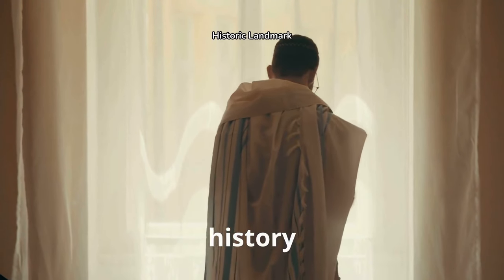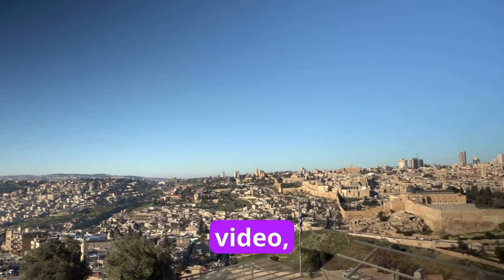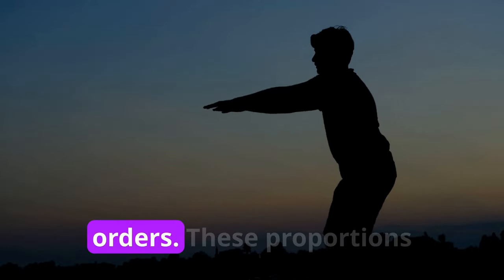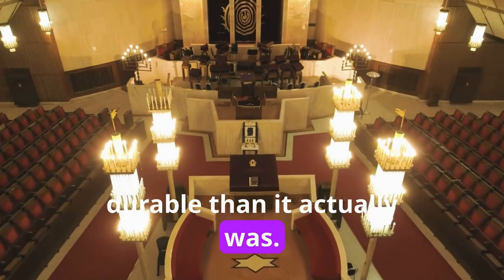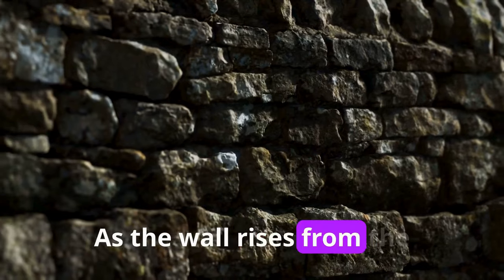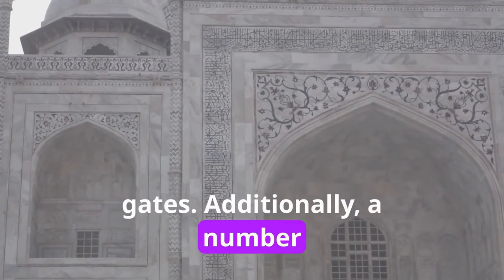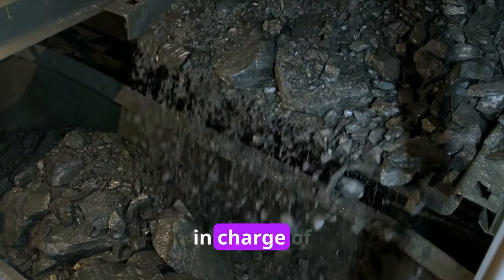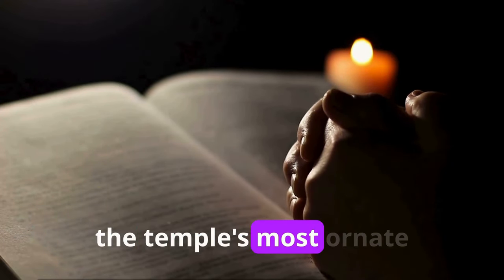Jerusalem’s Temple: Inside the Grand Details of Herod’s Temple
In this video, we delve into the architectural marvel of Jerusalem’s Temple, exploring the finest details of Herod's Temple in a way that captures its grandeur and historical significance. Join us as we take you through a meticulously crafted depiction that brings to life one of history's most iconic landmarks. From the towering structures to intricate designs, each aspect reflects Herod’s vision for an awe-inspiring sanctuary. Discover how this ancient masterpiece was constructed, uncover the hidden stories behind its architecture, and see why Jerusalem’s Temple continues to captivate historians and enthusiasts alike. Whether you're a lover of history, architecture, or culture, this video provides a rare view into the heart of Herod’s Temple, a cornerstone of ancient civilization. Don’t miss out on this unique exploration that promises to transport you back in time to experience Jerusalem’s Temple as never before!

👉Best Viral Videos :-